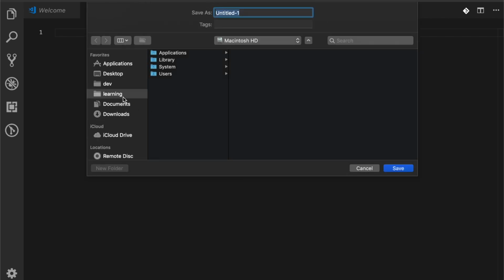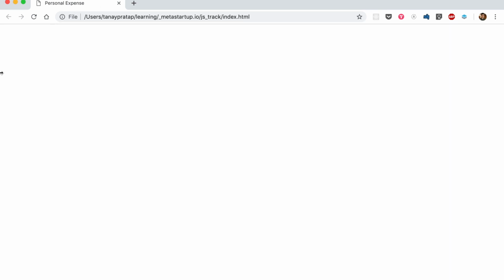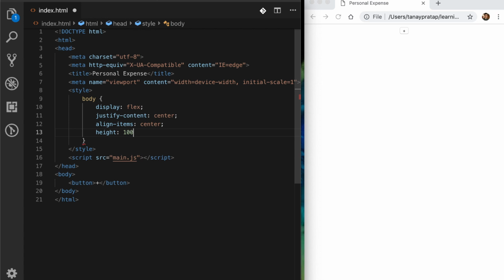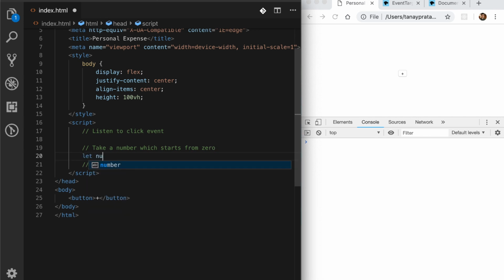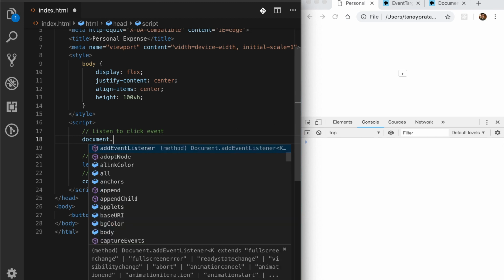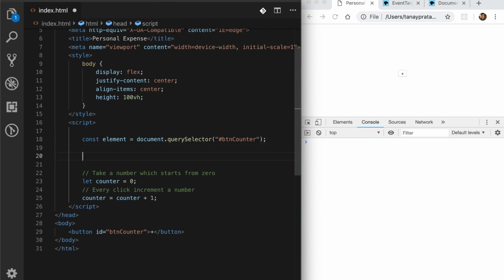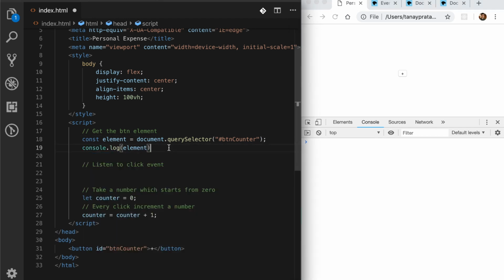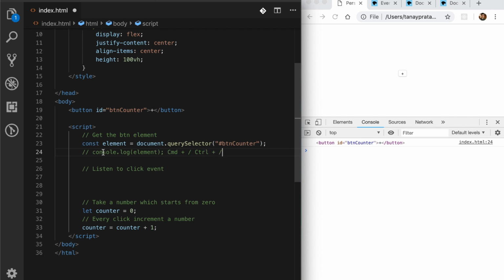Coding with JS 1: Getting Started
Learn programming by doing and making things. This way you will learn things you use and there's no textbook needed to get started. Make an app in pure Javascript with this course.
vanillaJS is Javascript without frameworks or libraries. More and more developers depends on abstractions provided by JQuery, React, Angular etc. This makes them dependent and binds them into that ecosystem. This also sometimes increase the bundle size for small apps.
This course aims to free you from these dependencies.

I am doing this all in my time after office, if you like it please show some love by liking the videos, posting some comments. This fuels my motivation to be honest!

Mozilla Docs ::  Should be your goto place for anything Javascript